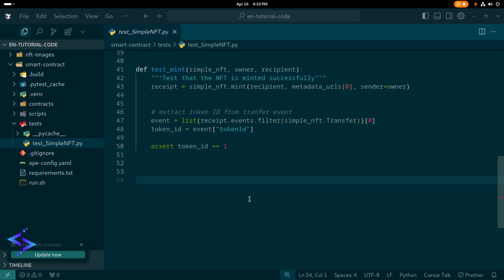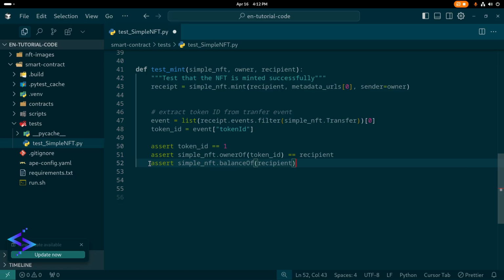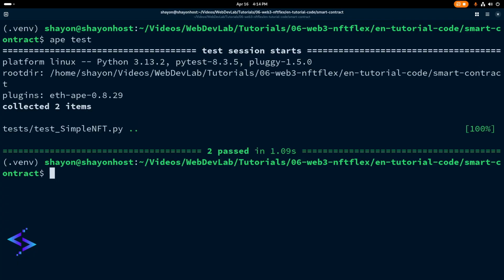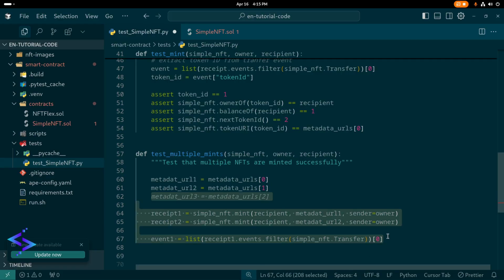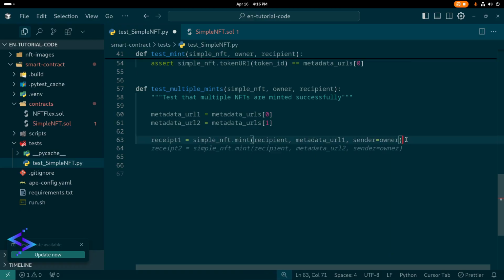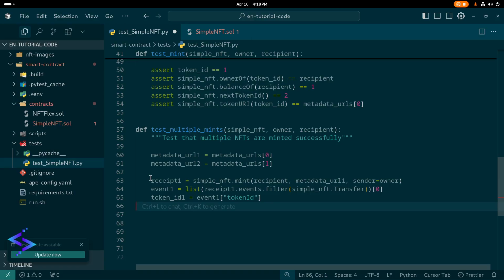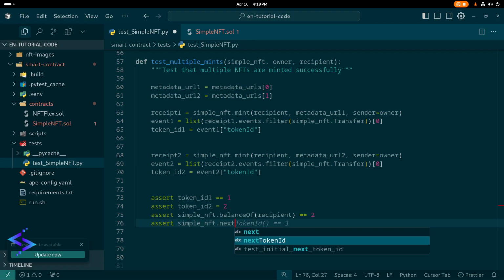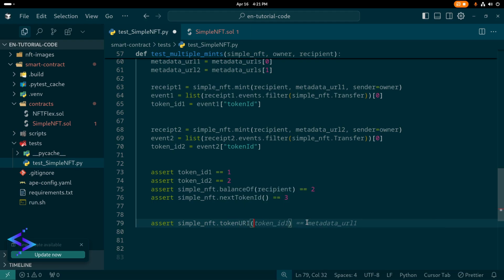NFT Rental Marketplace with Solidity | Part-9 Testing Multiple NFT Minting with Python Ape